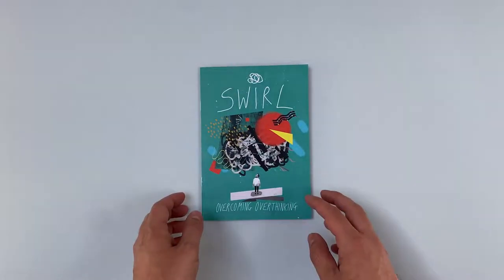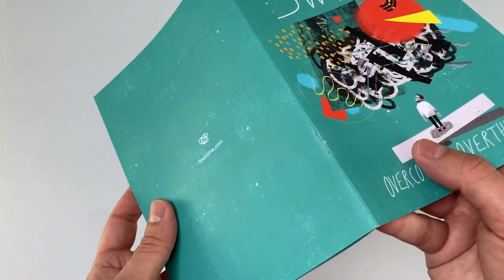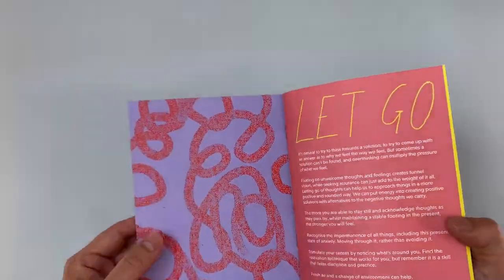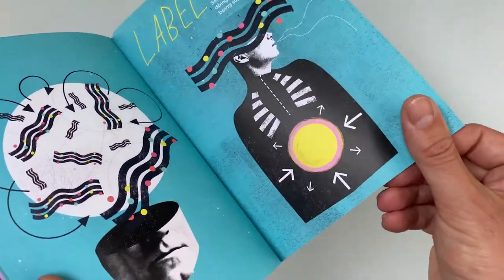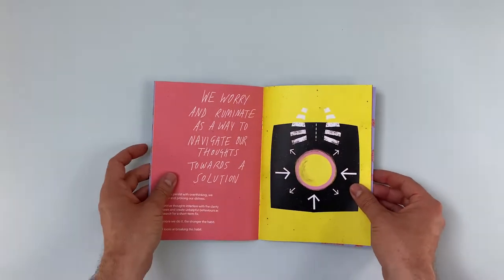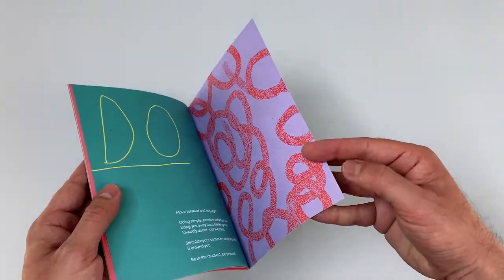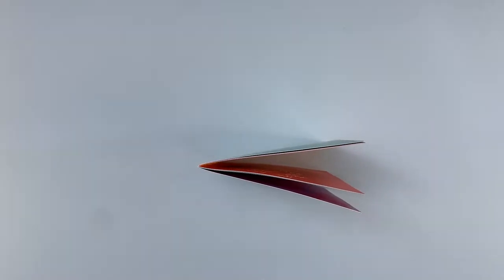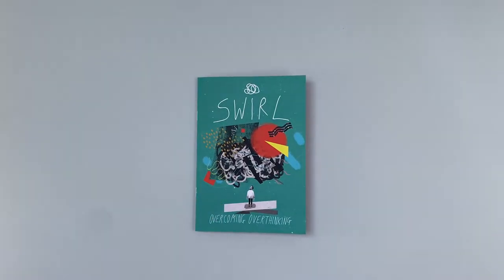PRINT a STYLISH A5 ZINE on UNCOATED PAPER at Ex Why Zed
A5 Booklets.
4pp Cover onto 300gsm Uncoated.
Matt Lamination to outer
20pp Text onto 115gsm Uncoated.
Four colour print throughout.
Trimmed, collated and wire stitched.

In this showcase snippet video, we look at the superb Swirl Zine, an A5 wire stitched booklet printed onto uncoated papers.

We have a full colour printed cover so lamination on the outer cover is essential to prevent the ink cracking. Here we have matt lamination for a subtle finish.

A 300gsm Uncoated cover is crisper and more rigid than a 300gsm Silk one would be. Uncoated always bulks up more than silk or gloss in equivalent weights.

The inside pages are onto a reader-friendly 115gsm and are easy to flick through. The colours are bold so retain their brightness and engage the audience with the content.

When folded and bound, this booklet with a total of 24 pages does sit neatly flat.

You might prefer a thicker cover, silk or gloss finish, or maybe a different bespoke size?

1️⃣2️⃣ reasons why you should trust us with your next project 🏆

• 400+ superb reviews on Trustpilot.